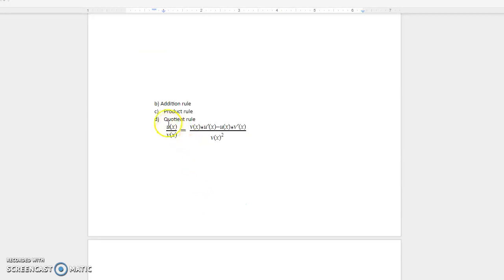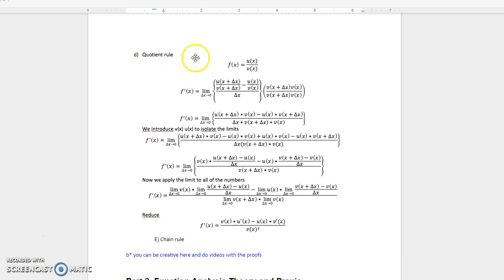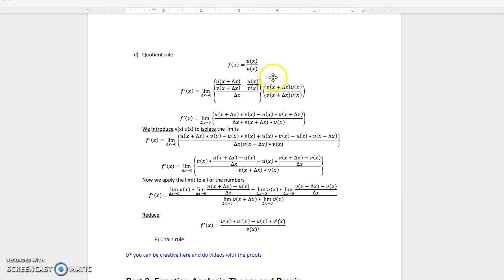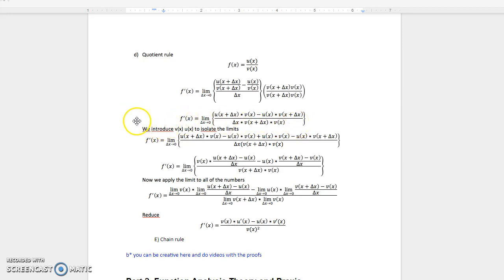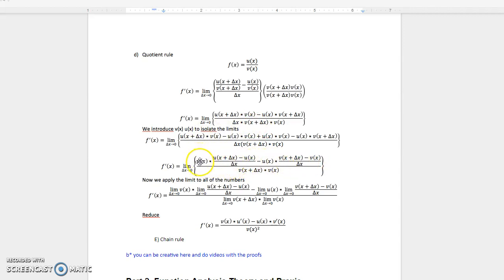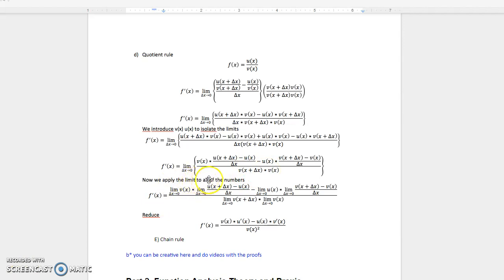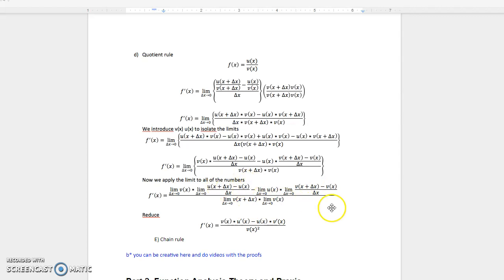Mat Quotient rule proof